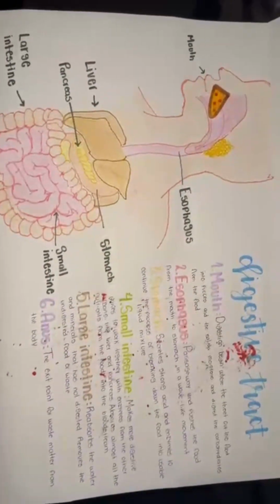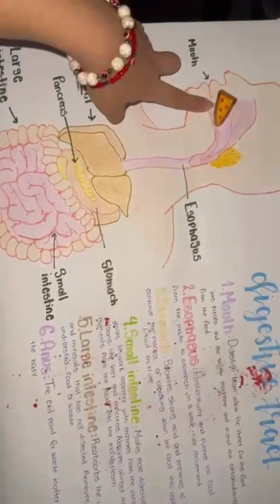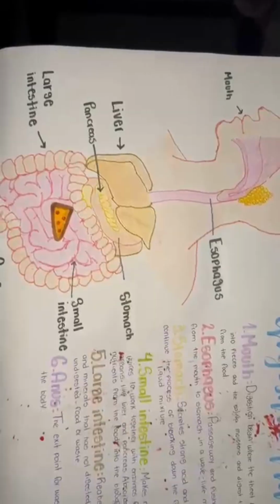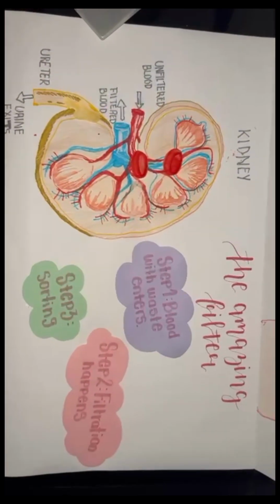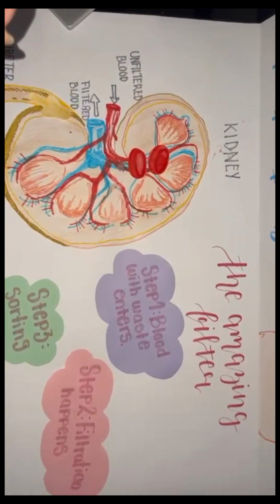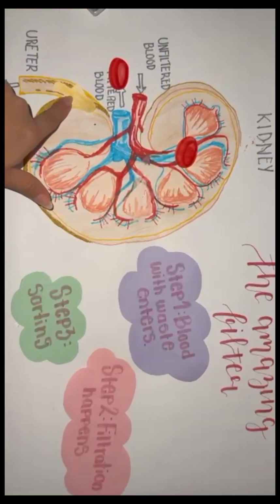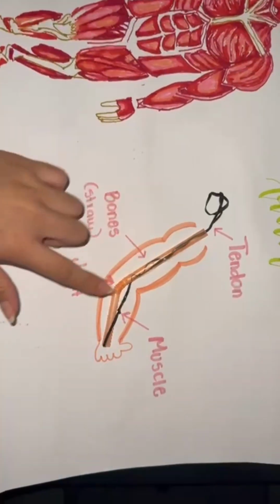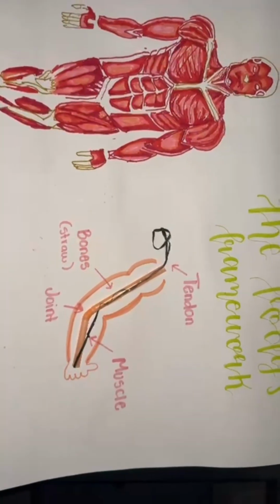Activity 3 Human Body Care